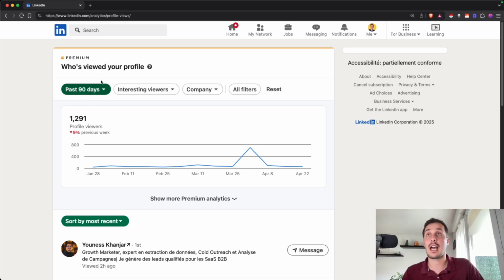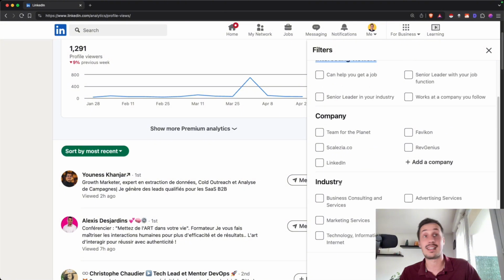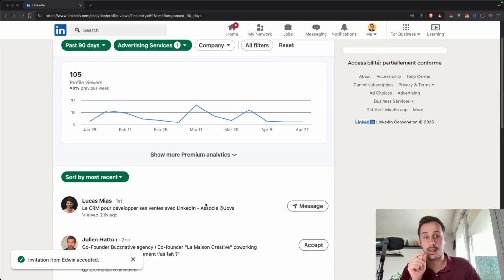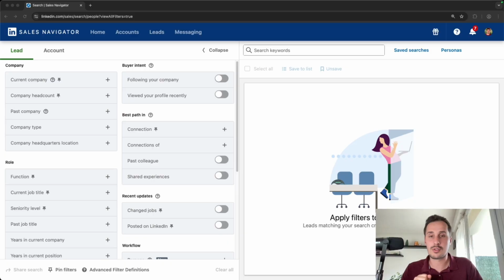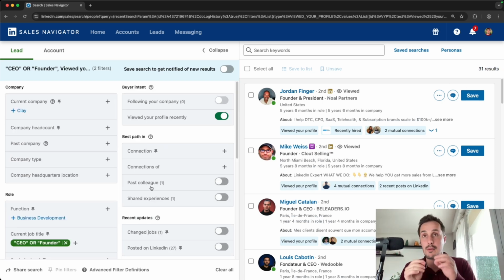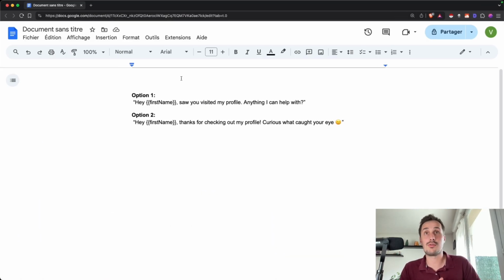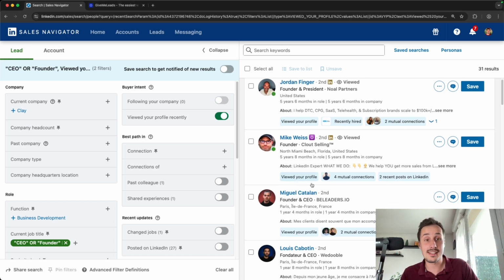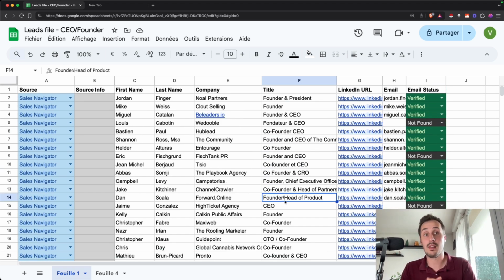How To See Who Viewed Your LinkedIn Profile (+export)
00:00 Intro
00:35 Profile Viewers Page
01:44 Basic Filters
02:44 Why You Need To Send A Message To Your Profile Viewers
03:38 The Best Way To Identify Your Best Leads
06:42 What Messages To Send
08:20 How To Export Your Leads From Sales Navigator
10:00 Outro